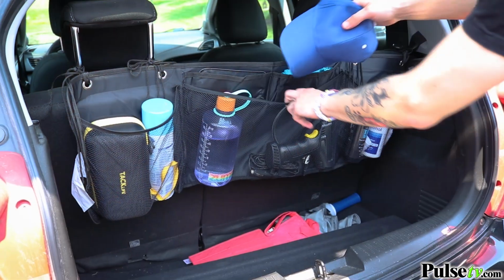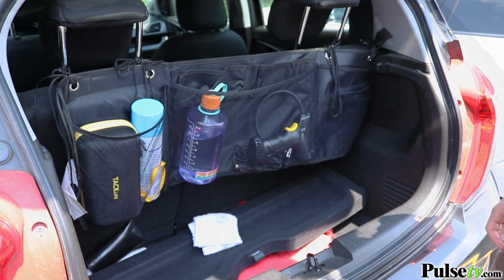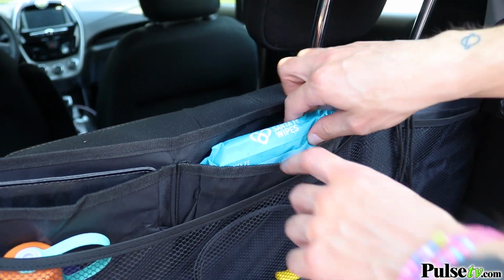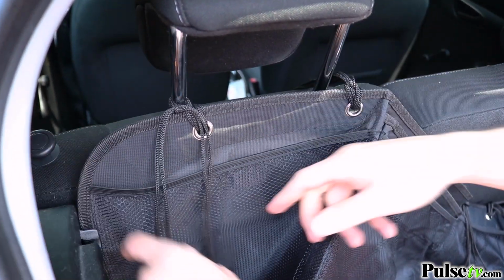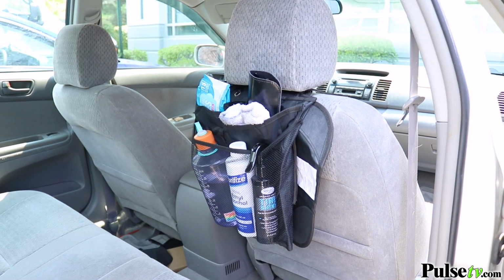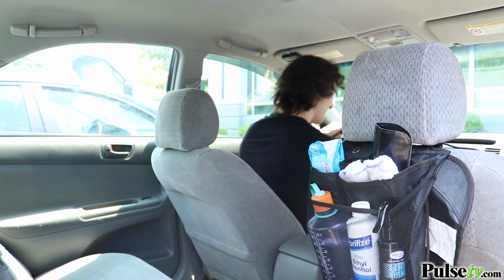The Stash Master: Automotive Organizer And Storage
The Stash Master Automotive Organizer And Storage is your solution to keeping your vehicle clean and uncluttered.

Made with durable polyester and strong netting, the Stash Master will conform to fit a wide range of items large or small. It has 3 large net storage compartments for tools, books, toys, emergency gear, first aid kits, groceries, and much more. The middle section also has two smaller pockets at the top. these are perfect for small items like pens, extra charge cords, napkins, snacks, and anything else compact you might need on your drive.

The design is specially made to work with hatchback vehicles, stretching along the back of the rear seating. For vehicles without a hatch, you can also fold the Stash Master to fit behind a single seat. It attaches to the seatbacks with the included ties.

This is perfect for keeping your car organized so you can get to all of your important items at a moment's notice. Plus you'll keep your hatch free and clear when you need to haul other things.

FEATURES and BENEFARTS:
Keeps Your Vehicle Clean And Organized
3 Large Netted Storage Compartments
2 Pockets For Smaller Items
Perfect For 1st Aid, Emergency Kits, Books, Toys, Tools, And More
Easy Set Up And Removal
Made For Hatchback Vehicles But Works On Single Seats Too
Durable And Made To Last
Great For Road Trips Or Car Camping
Dimensions: 41" X 12.5"